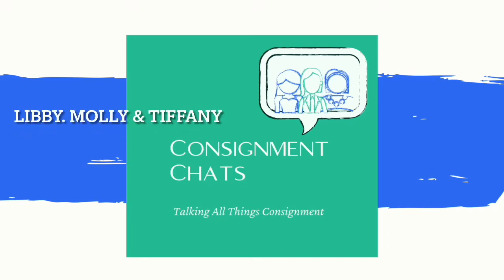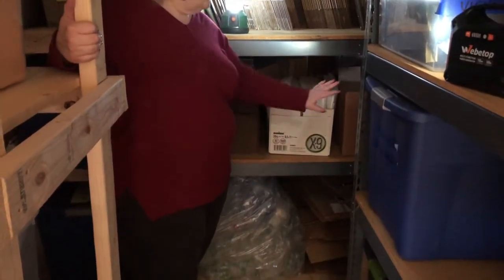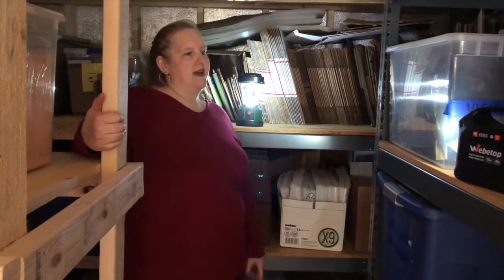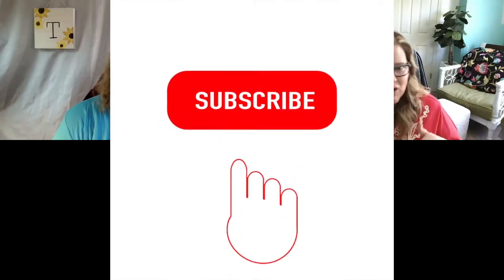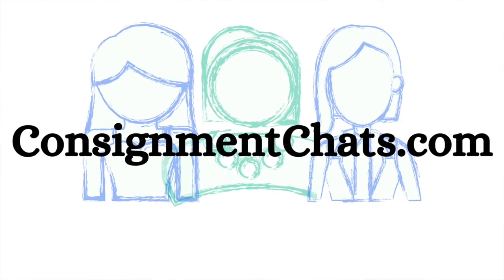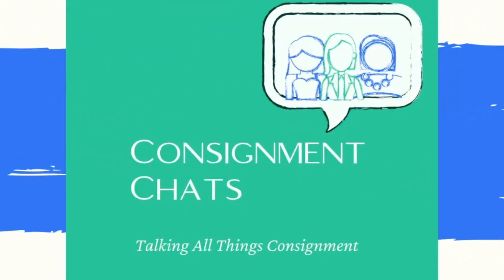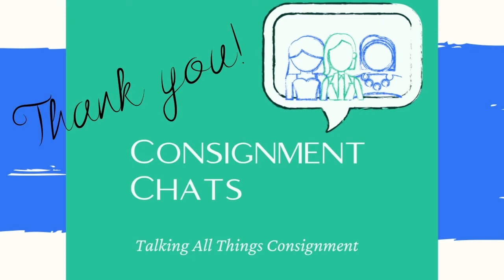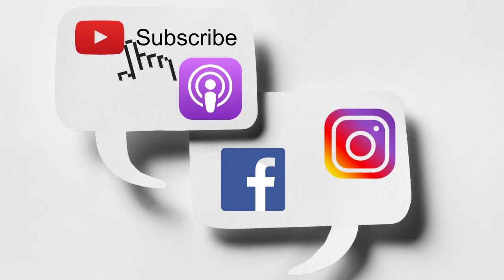Ep 18. Inventory Management and Storage for Resellers and Consignment Sellers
Join us in a chat about inventory storage in our episode 18.  Make sure you watch episode 17 before watching this one. Each of us will take you on a tour through each of our storage areas in a special behind the scenes glimpse into our real business procedures!

Our Consignment Businesses . . .